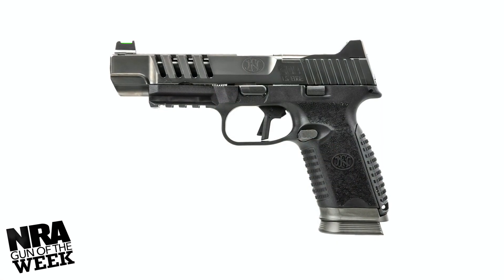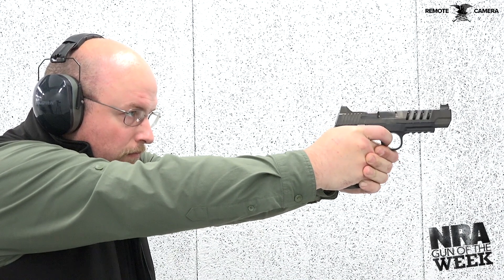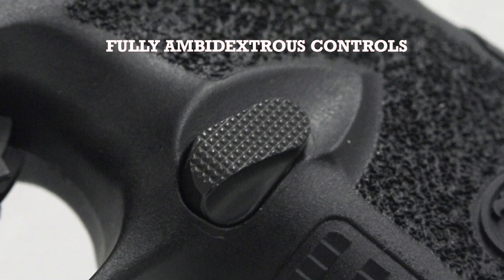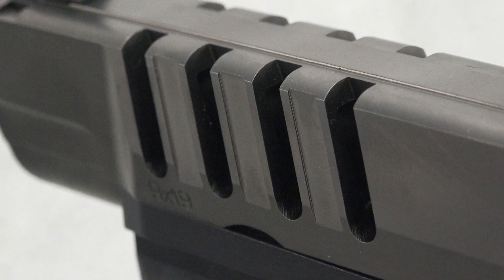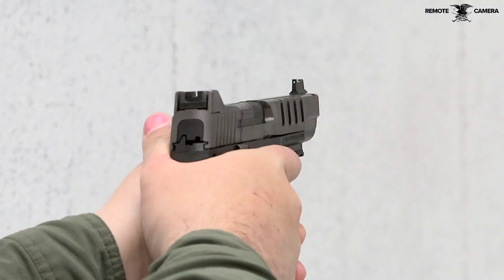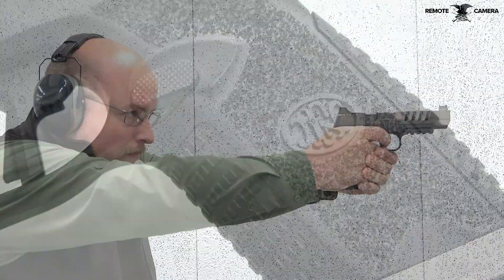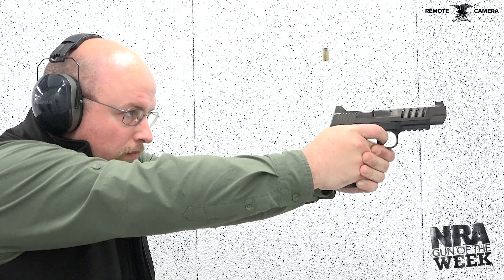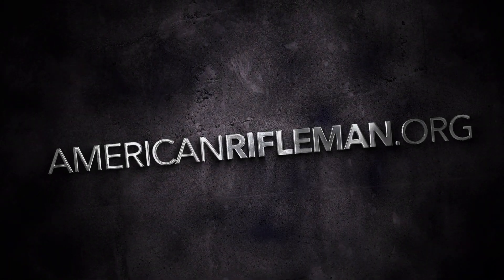NRA Gun of the Week: FN 509 LS Edge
On this week’s “Gun of the Week” American Rifleman look into a competition-ready version of FN’s popular 509 pistol.

Handgunners on the hunt for a factory-made, competition-grade 9 mm will find that FN offers a semi-automatic in 9 mm engineered for performance, the 509 LS Edge. Built on the successful Model 509 blueprint, this latest iteration of the polymer-frame, striker-fired pistol features a lengthened slide that is cut for optics; an enhanced, modular frame; redesigned trigger and more.

The FN 509 LS Edge is a full-size 9 mm pistol that uses a similar double-action, striker-fired operating system as other FN 509 guns, though FN improved the striker unit to provide a cleaner and light trigger pull. To keep weight down with the lengthened slide, FN removed material just above the dustcover.

With the gun’s lengthened slide comes a 5” hammer-forged barrel that features a polished chamber and feed ramp in addition to increased sight radius. FN provides dovetailed sights on its 509 LS Edge that are optimized to co-witness with an installed optic; a square-notch rear and green fiber-optic front are standard.

The theme of FN's 509 LS Edge creates an action-target pistol that is fully capable in many different arenas, including personal protection. At the range, the culmination of enhanced features included with the FN 509 LS Edge proved their worth. The improved texturing of the grip was found to be beneficial to fast-action target shooters. The aluminum insert provided at the magazine well makes for snag-free reloading.

Watch our NRA Gun of the Week video above to learn more about the FN 509 LS Edge in 9 mm Luger.

FN 509 LS Edge Specifications
Manufacturer: FN
Action Type: striker-fired, semi-automatic, center-fire pistol
Chambering: 9 mm Luger
Frame: black polymer
Slide: steel; PVD finish
Sights: dovetailed; square-notch rear, green fiber-optic post front
Magazine: 17-round detachable box
Height: 5.9”
Length: 8.2”
Width: 1.35”
Weight: 31 oz. (empty)